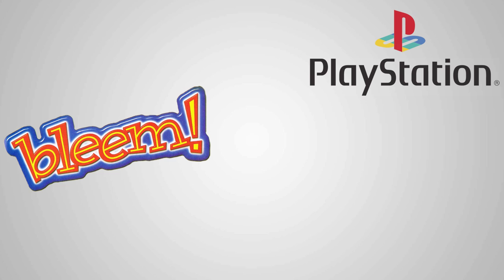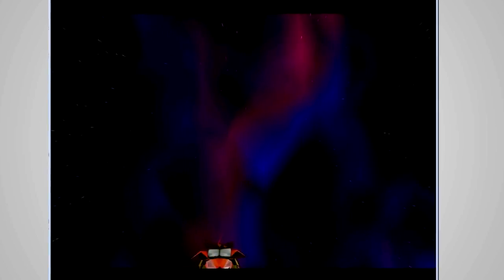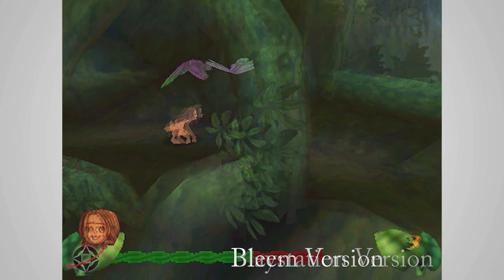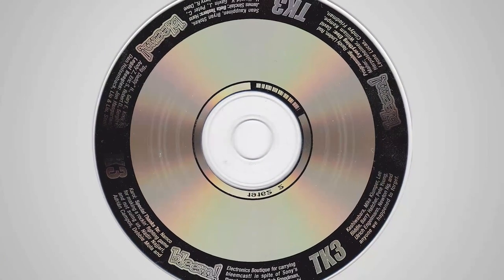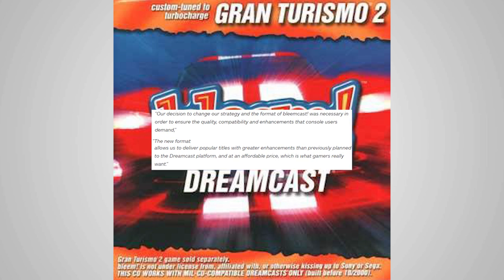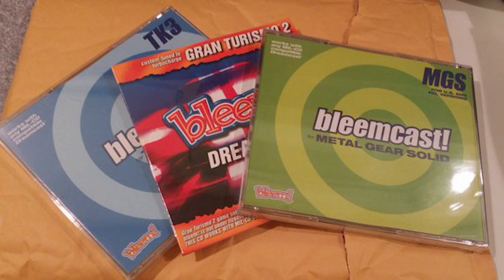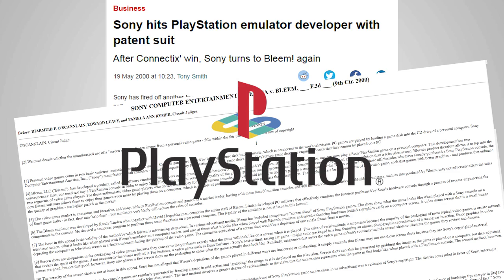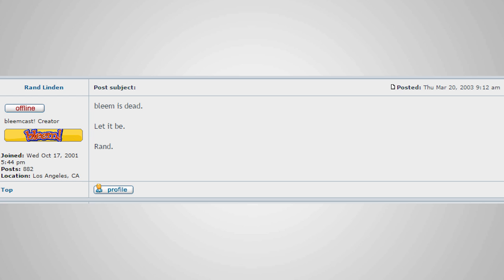The Story Of Bleem! - The PlayStation Emulator For The Dreamcast & PC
An emulator that let you play games from Playstation discs on your Dreamcast? Yes! It's true!

Bleem! (styled as bleem!) was a commercial PlayStation emulator released by the Bleem Company in 1999 for IBM-compatible PCs and Dreamcast. It is notable for being one of the few commercial software emulators to be aggressively marketed during the emulated console's lifetime, and was the center of multiple controversial lawsuits. In this video we take a quick look at the story of one of the few console emulators commercially available in stores. This is the story of Bleem.